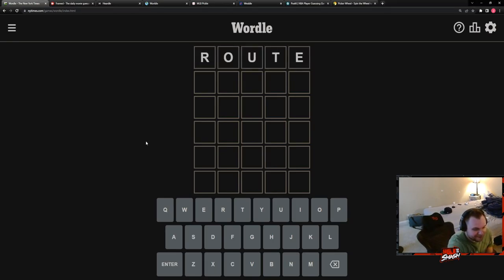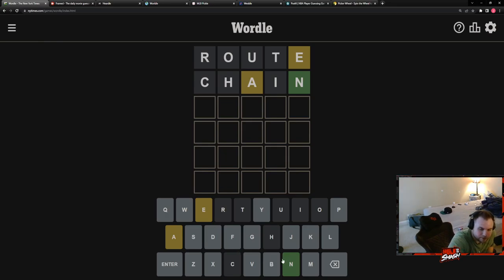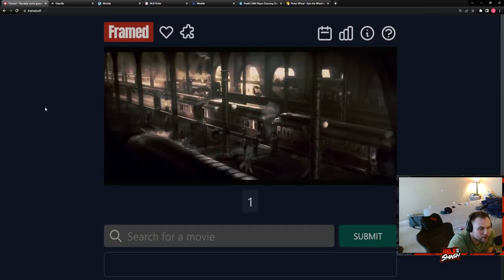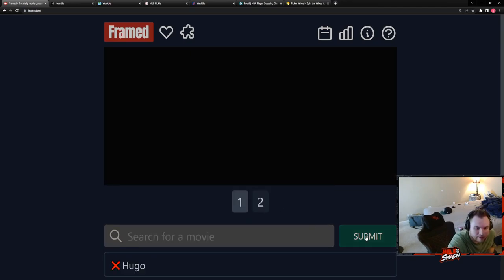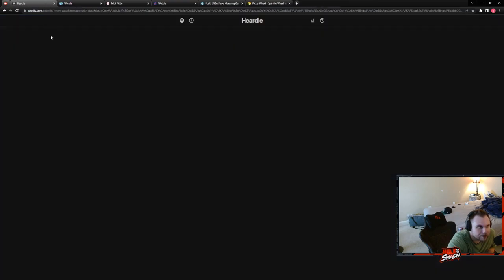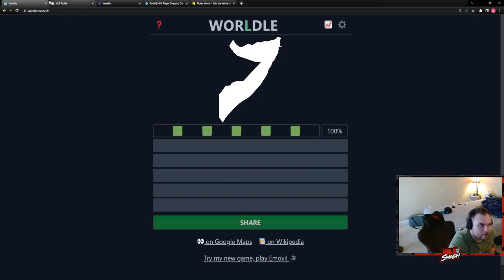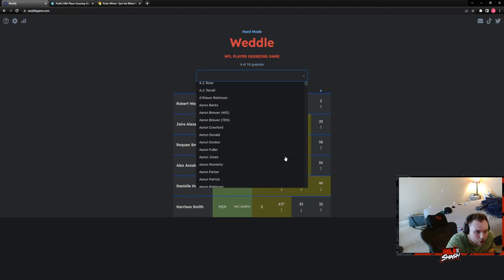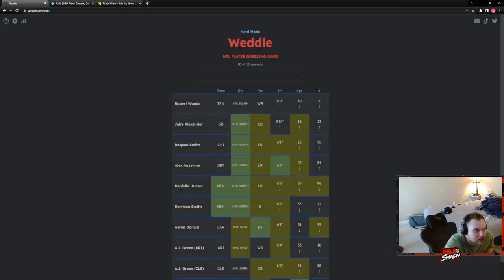Wordle Gauntlet 8/11/22- Wordle, Framed. Heardle, Worldle, Pickle, Weddle, and Poeltl